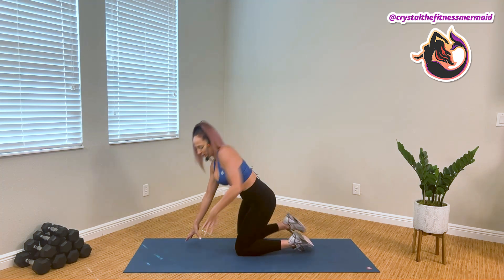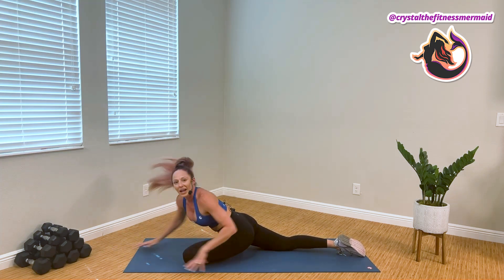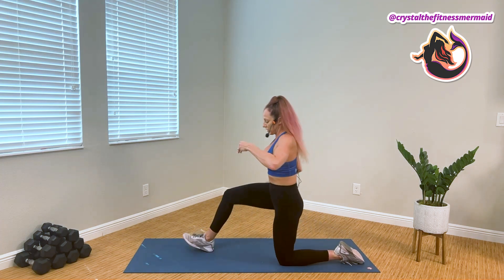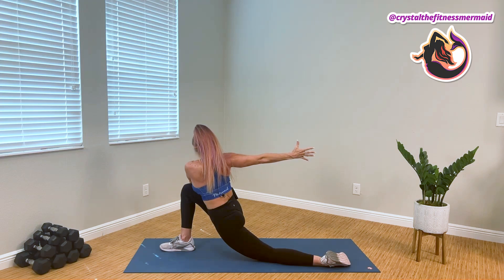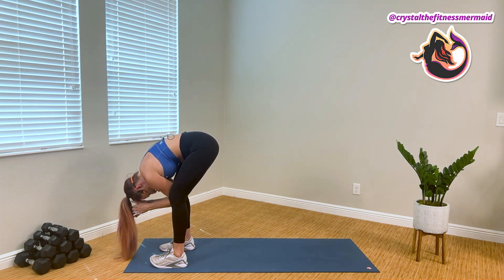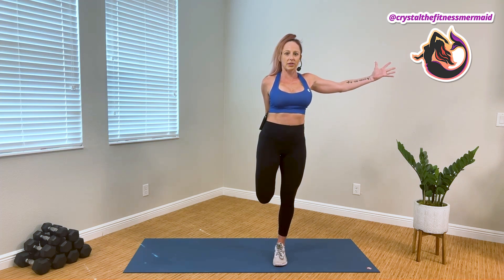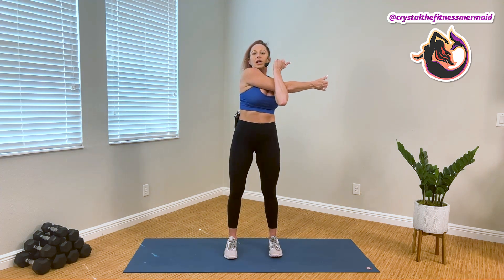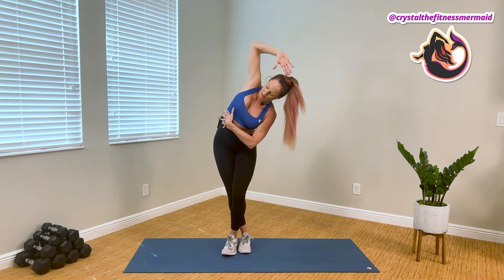Tabata Cool Down 1: 5 minute Cool Down with stretching and mobility.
Get ready to cool down and relax with @FitWithCrystal Tabata Cool Down 2 workout! In this soothing YouTube video, Crystal takes you through a series of calming exercises designed to help you recover and stretch your muscles after an intense workout.

Join Crystal in the serene underwater setting as she guides you through a Tabata-inspired routine that combines gentle movements, deep stretches, and controlled breathing techniques. This 10-minute cooldown session is perfect for anyone looking to unwind and promote post-workout recovery.

Whether you're a seasoned athlete or just starting your fitness journey, Crystal's expert guidance and enchanting underwater backdrop create an immersive experience that will leave you feeling refreshed and rejuvenated. So dive into this blissful cooldown session and let Crystal the Fitness Mermaid help you find your inner balance and peace.